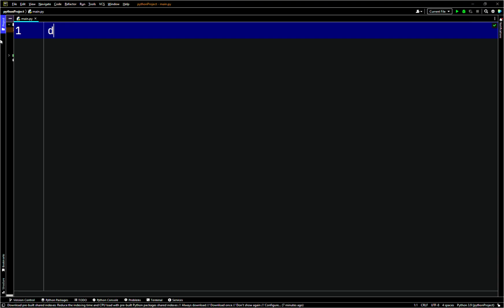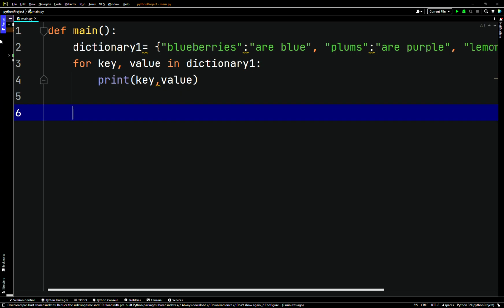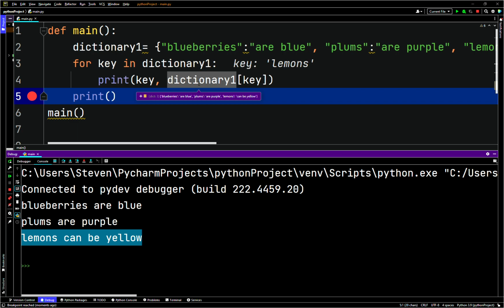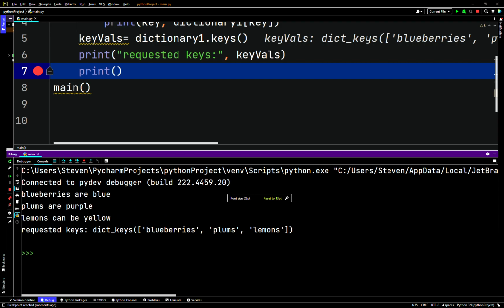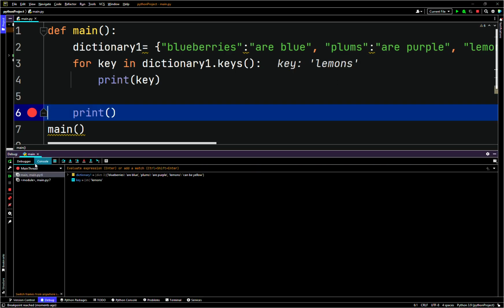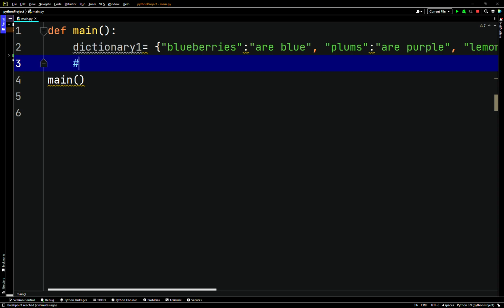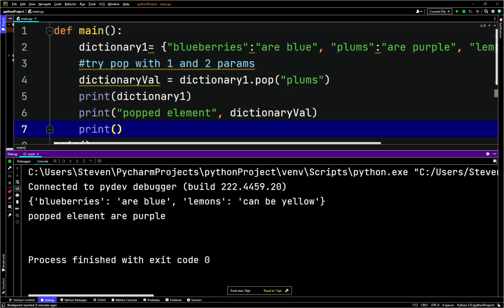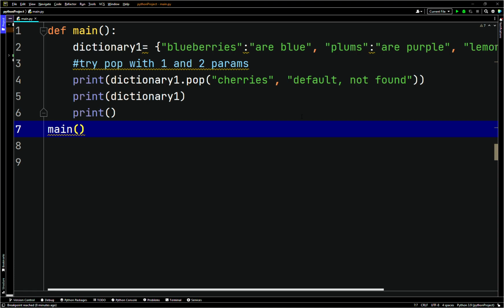Python Dictionary Methods - keys method - Dictionaries Part 7